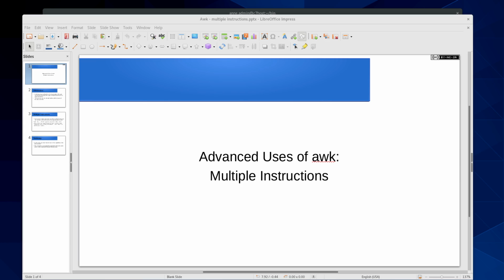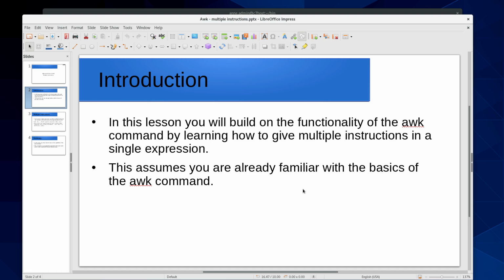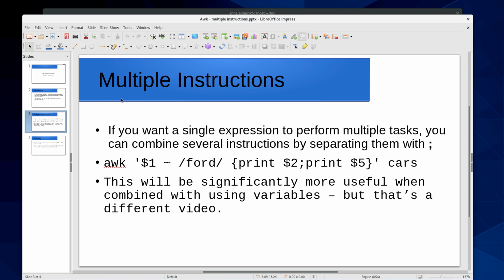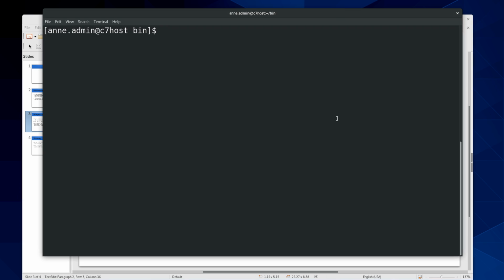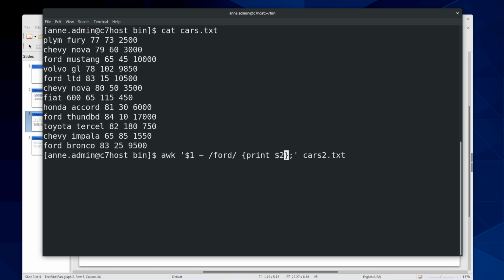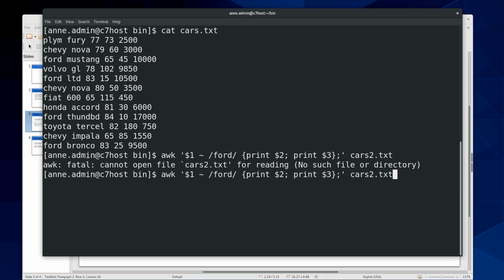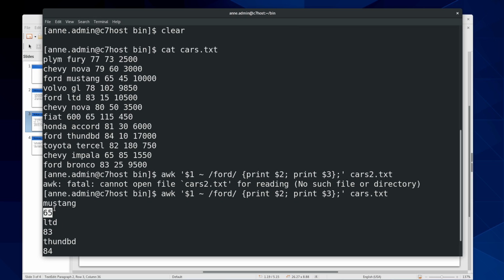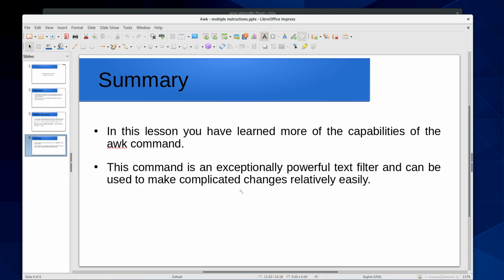Multiple Instructions in awk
How to use multiple instructions in your awk expressions.